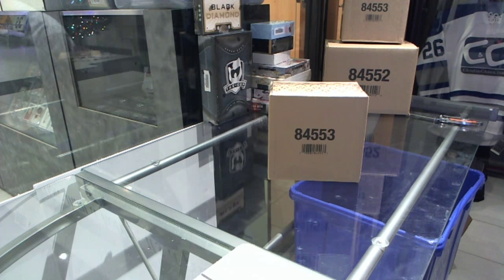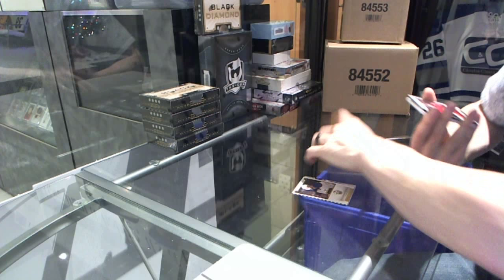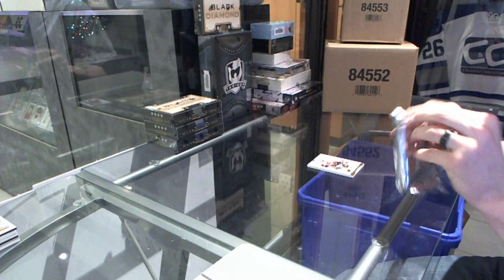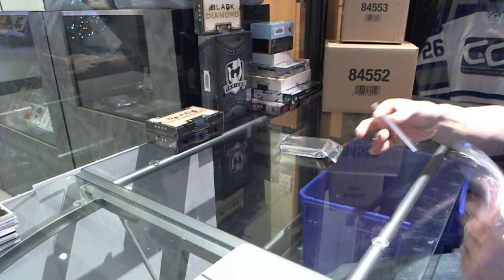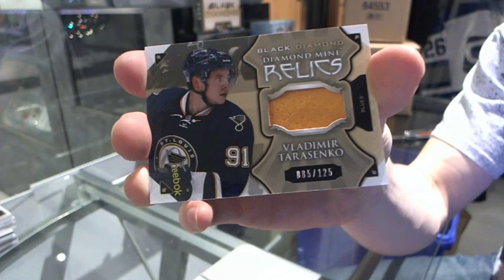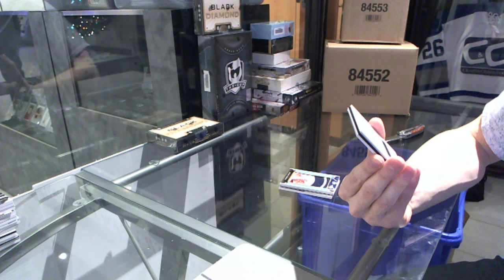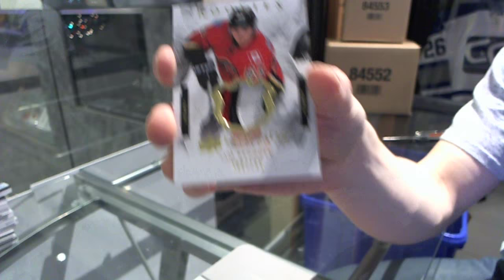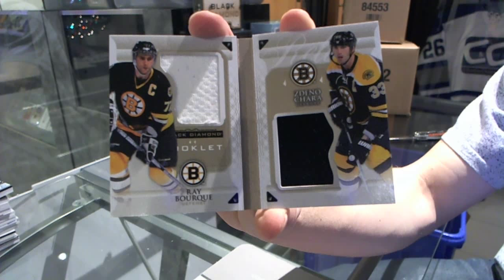15-16 Upper Deck Black Diamond 5 Box Case Break - C&C GB #5519